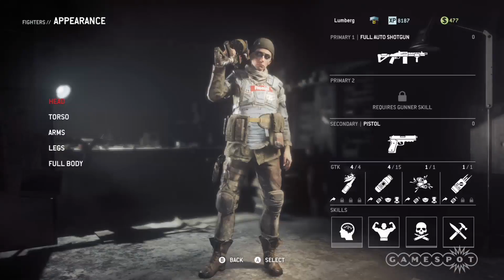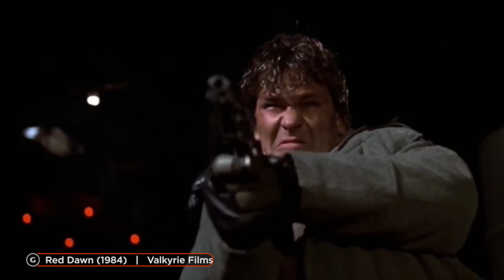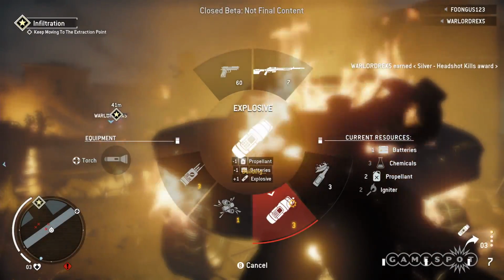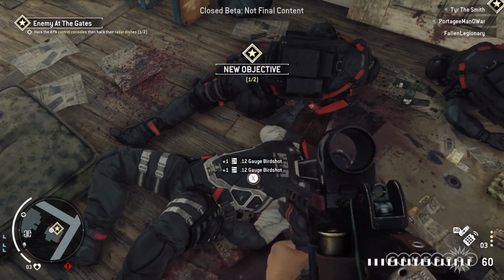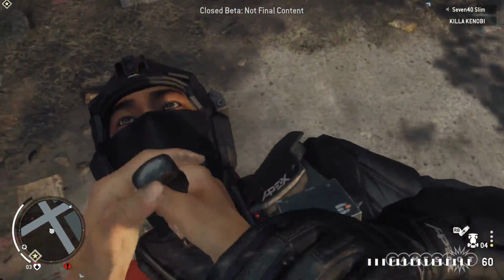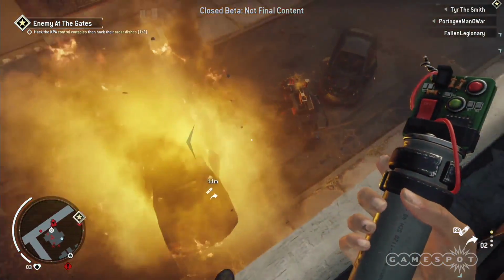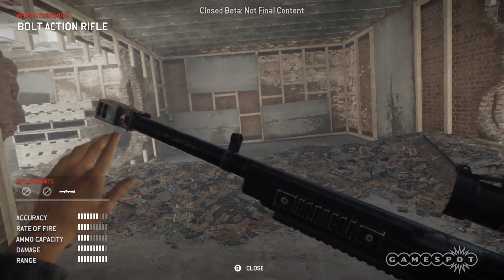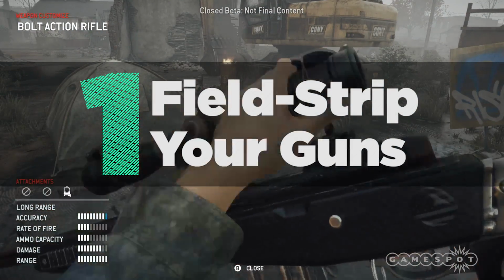Top 4 Things to do in the Homefront: The Revolution Beta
We show you guns, mods, rc car bombs, clothing customization, and scavenging locations to help you kick the KPA out of America.